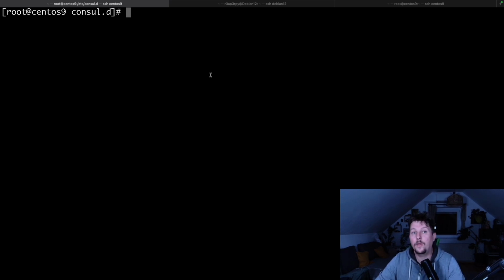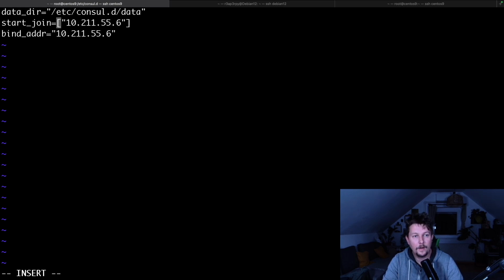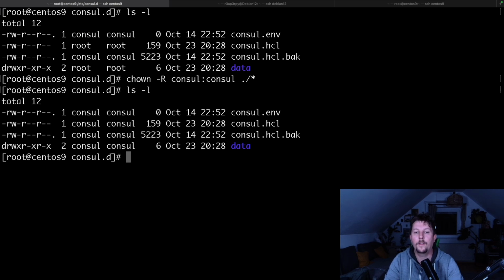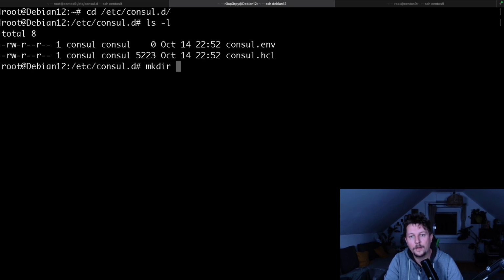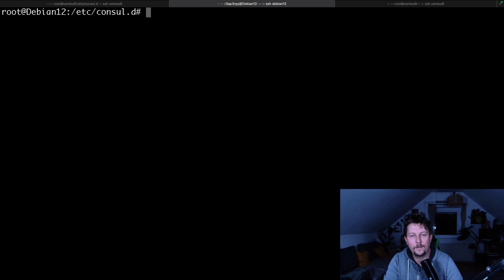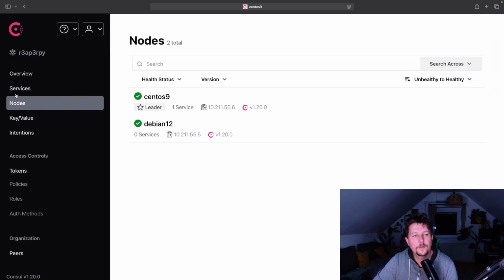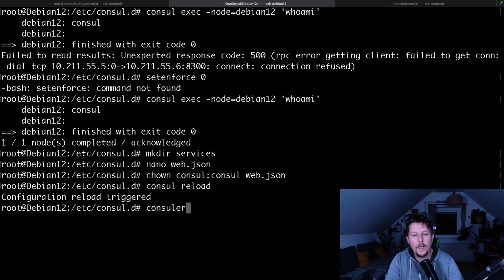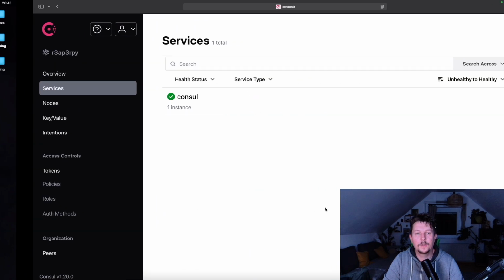HashiCorp Consul - Service Configuration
Let's configure our consul service.